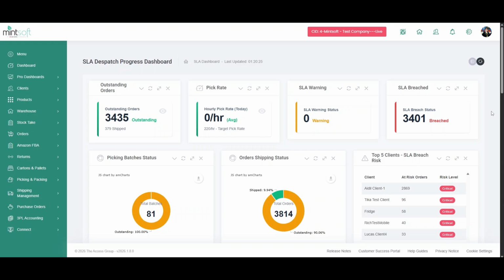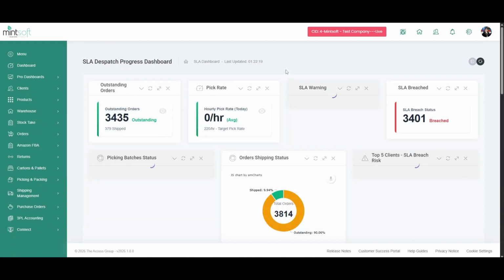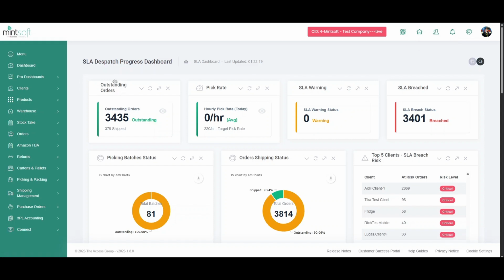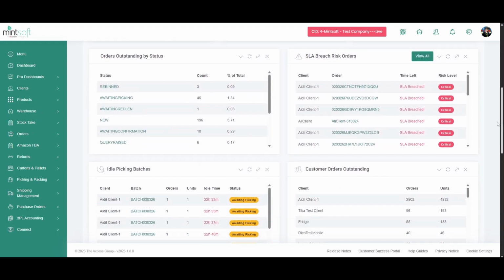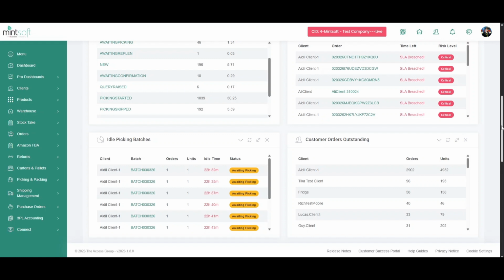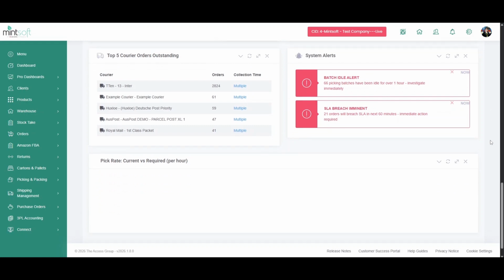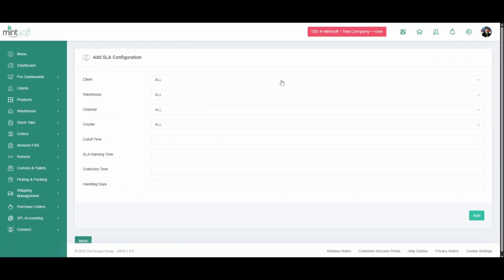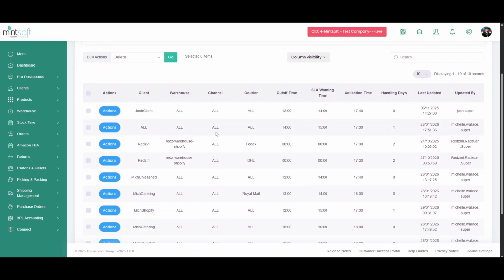Additional Module - Pro Dashboards - SLA Dashboard - Access Mintsoft